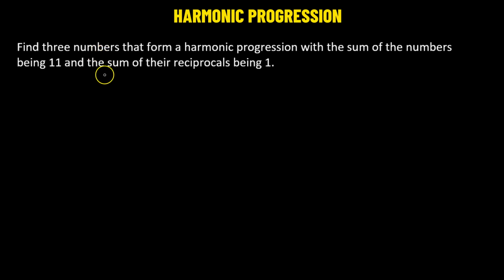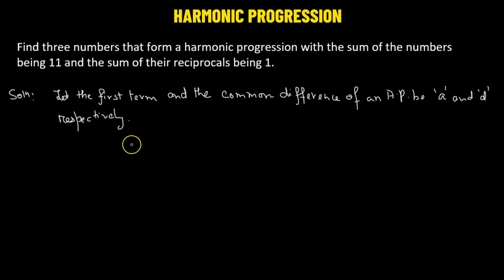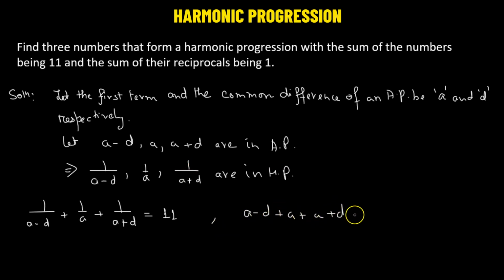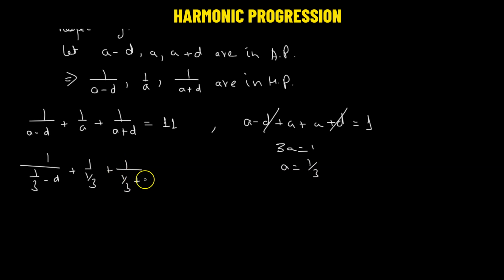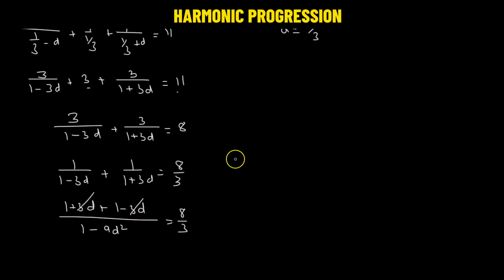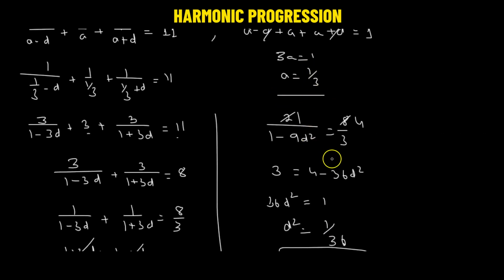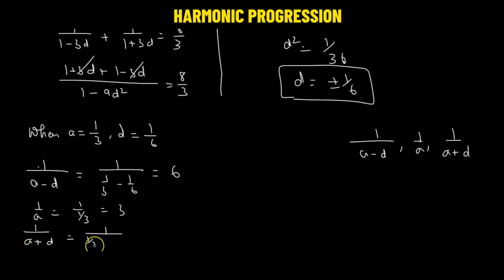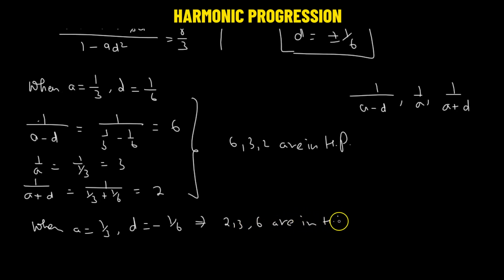1.22 | Harmonic Progression | Introduction to Harmonic Progression